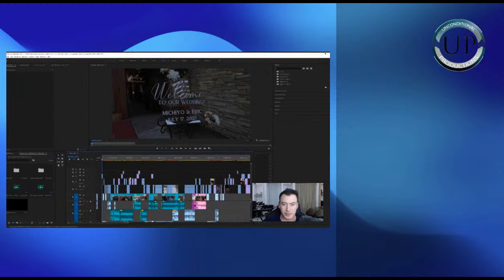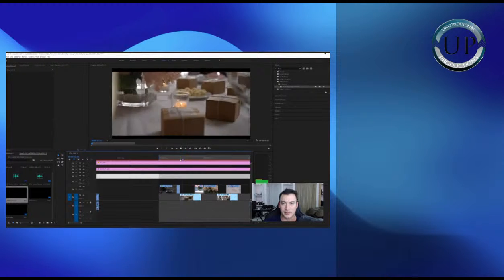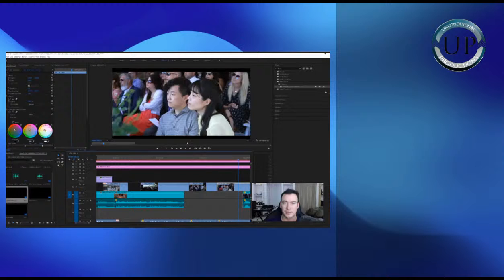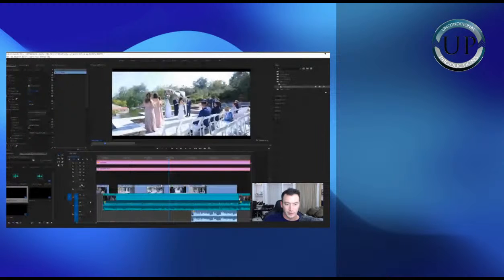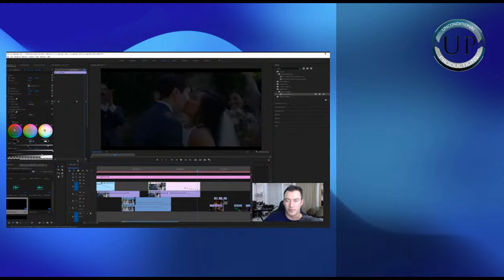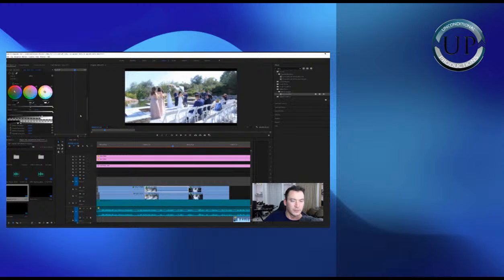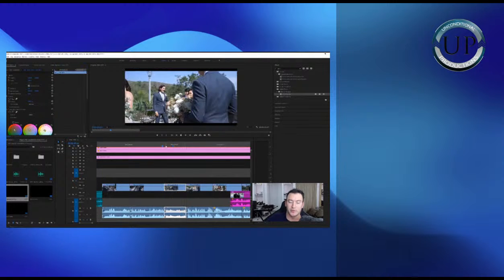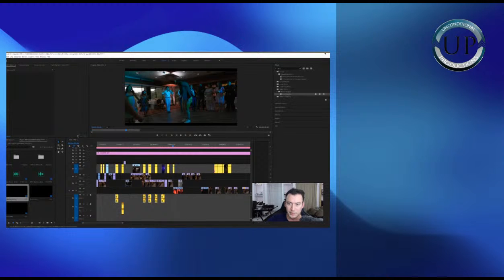Live Video Editing - WEDDING VIDEO - Eric and Michiyo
Video Editing with U.P.

please comment and interact, Uplyftingly